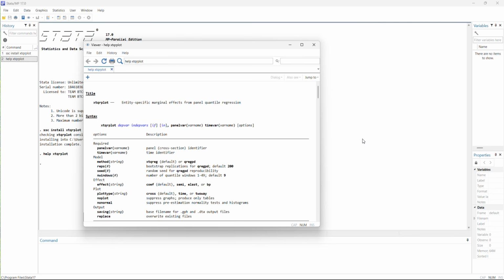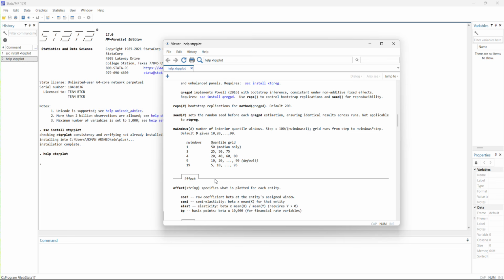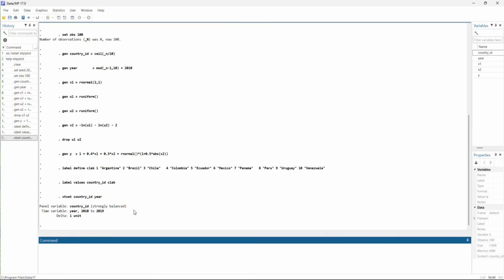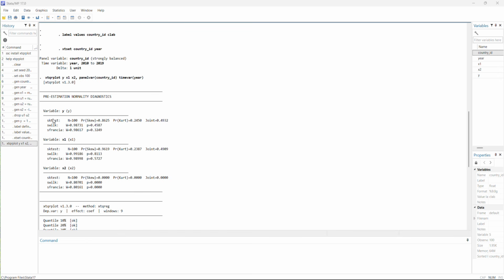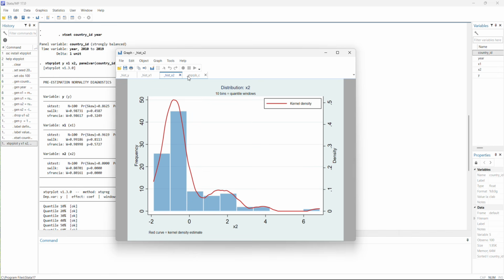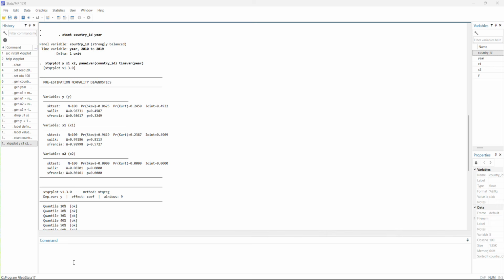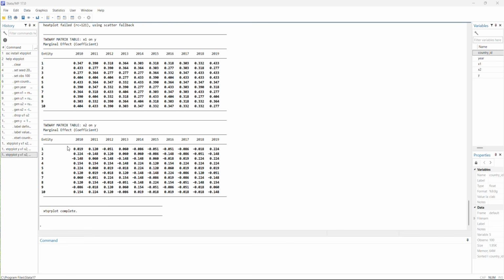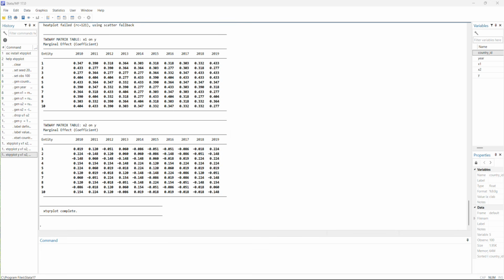How to Get Country-Specific Effects from Quantile Regression in Stata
xtqrplot: Entity-Specific Marginal Effects from Panel Quantile Regression in Stata

In this video I demonstrate xtqrplot — a new Stata package now available on SSC that visualises entity-specific marginal effects after panel quantile regression.

Install it right now:
ssc install xtqrplot

PDF Manual: [link to manual on GitHub]

When you run a panel quantile regression, you get one coefficient per quantile — but that coefficient is the same for every country or firm in your dataset. The real question is: what is the coefficient for MY entity, at the quantile where MY entity actually sits in the distribution?

xtqrplot answers this automatically.

• What entity-specific marginal effects are and why they matter
• How to install and run xtqrplot in Stata
• How to interpret the cross-section bar chart with 95% CI error bars
• How to read the percentile marker on the secondary axis
• How to produce a panel x time heat map
• How to choose between effect types: coefficient, semi-elasticity, elasticity, basis points
• How to save results as a dataset for further analysis

► SYNTAX COVERED
ssc install xtqrplot

* Basic cross-section plot
xtqrplot y x1 x2, panelvar(country_id) timevar(year)

* Time-dimension plot
xtqrplot y x1 x2, panelvar(country_id) timevar(year) plottype(time)

* Panel x time heat map
xtqrplot y x1 x2, panelvar(country_id) timevar(year) plottype(twoway)

* Semi-elasticity effects
xtqrplot y x1 x2, panelvar(country_id) timevar(year) effect(semi)

* Basis points, finer grid, save output
xtqrplot y x1 x2, panelvar(country_id) timevar(year) effect(bp) nwindows(19) saving(results) replace

* Powell (2016) estimator
xtqrplot y x1, panelvar(country_id) timevar(year) method(qregpd) reps(300) seed(42)

► REFERENCES
Machado, J.A.F. & Santos Silva, J.M.C. (2019). Quantiles via moments. Journal of Econometrics, 213(1), 145–173.
Powell, D. (2016). Quantile regression with nonadditive fixed effects. RAND Working Paper WR-1088.

Dr Noman Arshed
Senior Lecturer, Department of Business Analytics
Sunway Business School, Sunway University

► FOUND A BUG OR HAVE A SUGGESTION?
This package is under active development and your feedback shapes future versions.